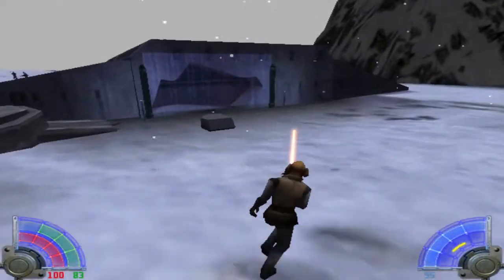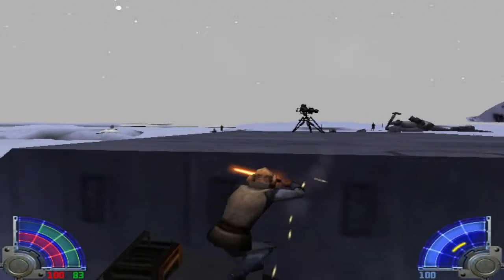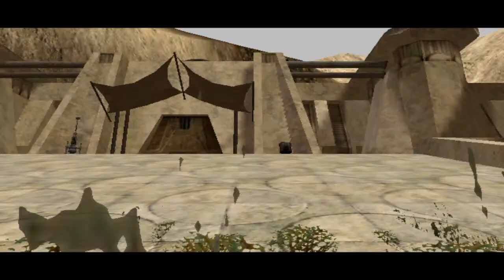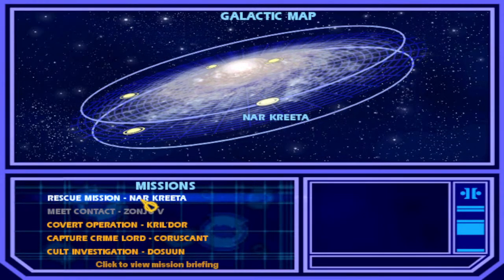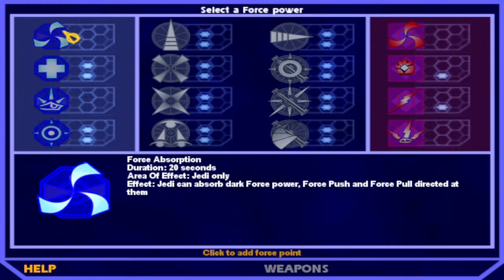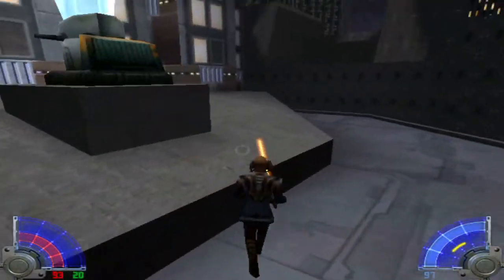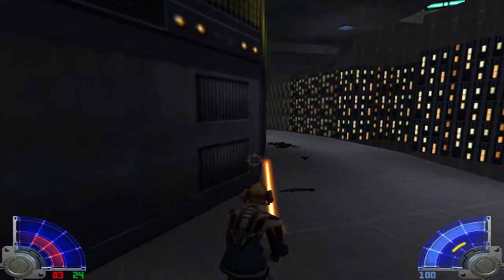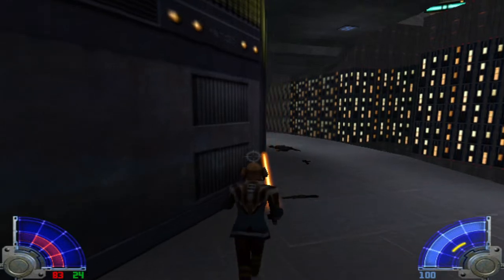Roasting the Jedi Prince! (2.0)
Remember kids, if you're bland enough, you too can be a Palpatine.

(new and improved)